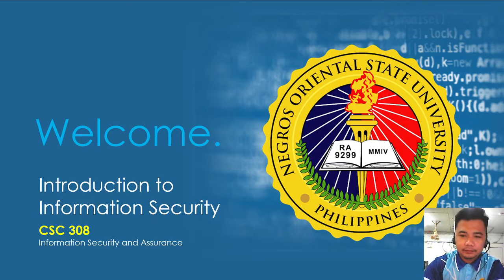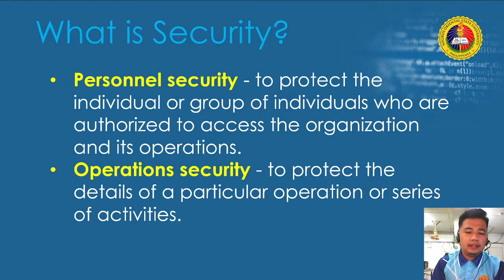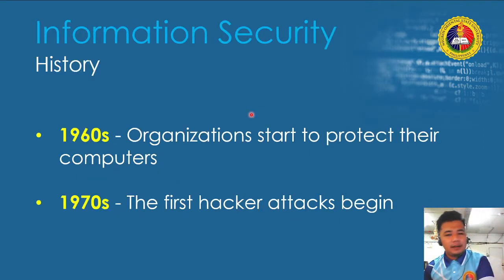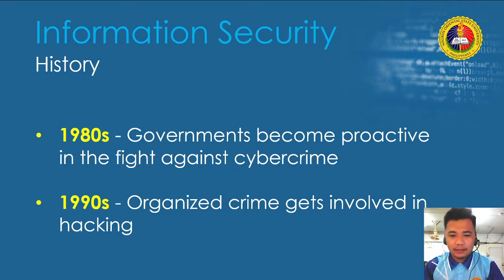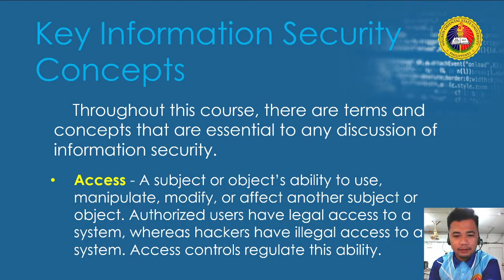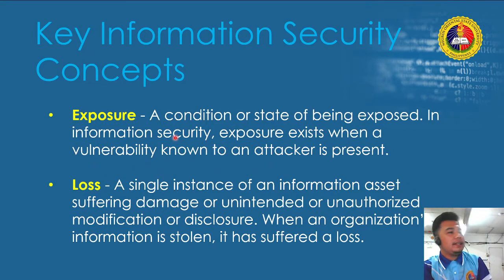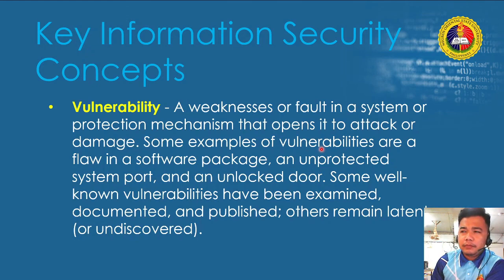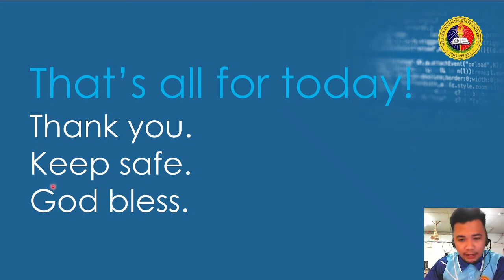Introduction to Information Security | CSC 308 - Information Security and Assurance | NORSU Bais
An online class for CSC 308 (Information Security and Assurance) for the Bachelor of Science in Computer Science of Negros Oriental State University, Bais Campus.

Computer Science and Information Technology (CSIT) Department
College of Arts and Sciences

Instructor: Juleus R. Publico, MSIT (On-going)